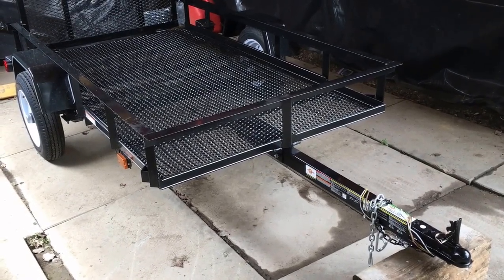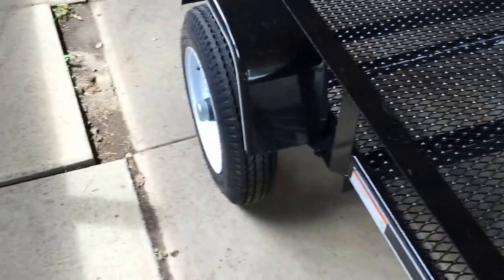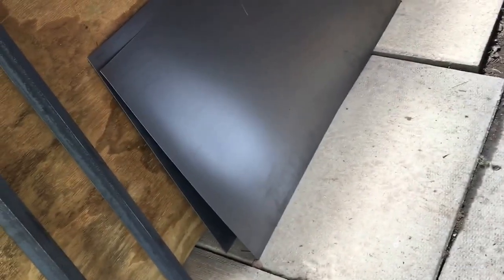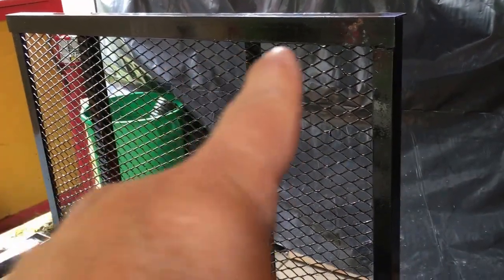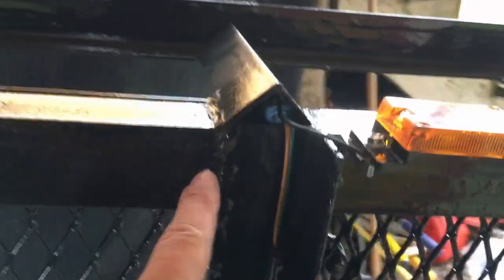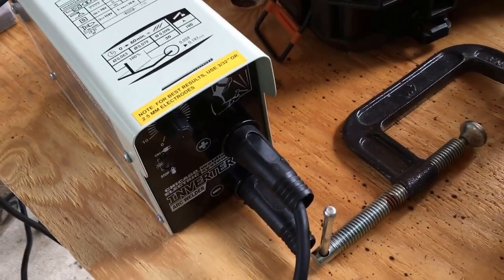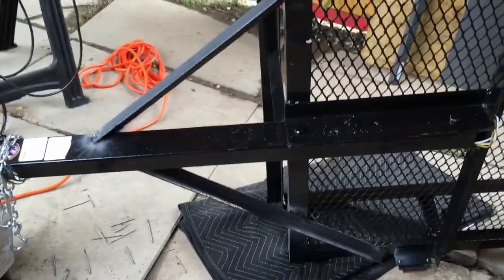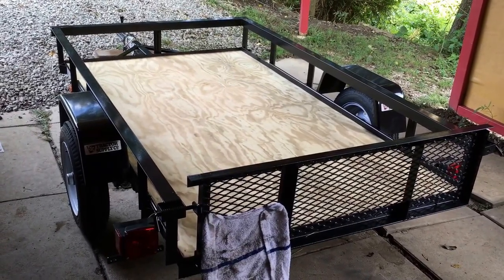4x7 Tractor Supply Trailer MODS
This video shows a couple of modifications I have done to my new trailer from Tractor Supply